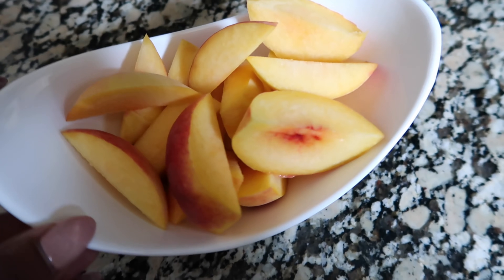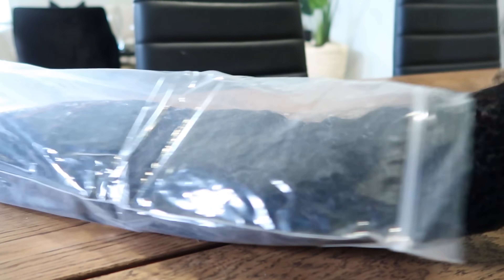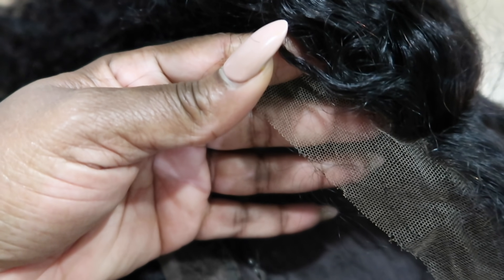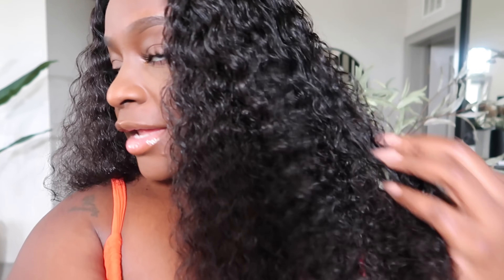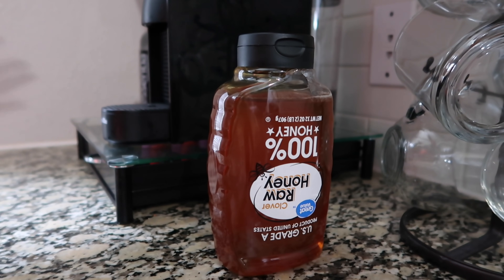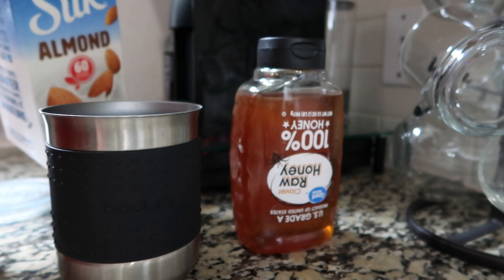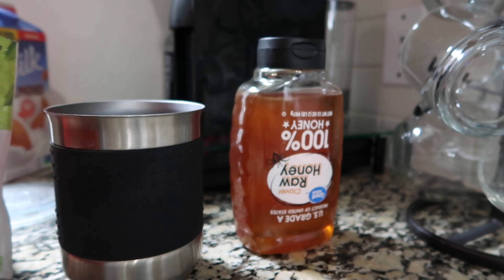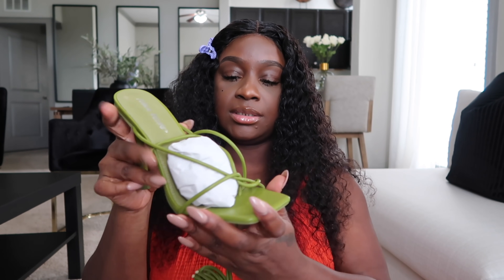VLOG: SPEND THE DAY WITH ME + NEW HAIR + ONLINE SHOPPING + HAUL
Hair Info: 5*5 HD Lace 180% Density Curly Wig 24inch

MY AMAZON